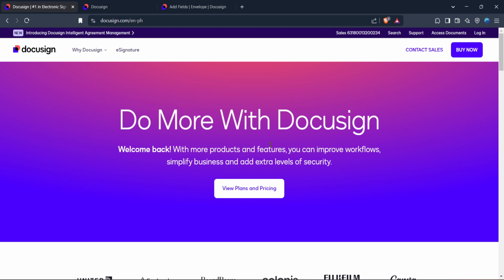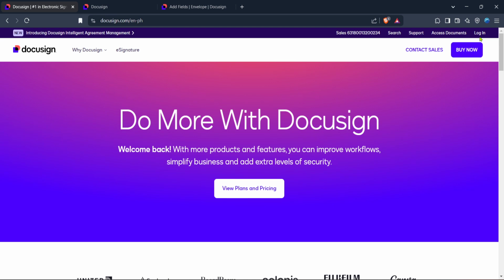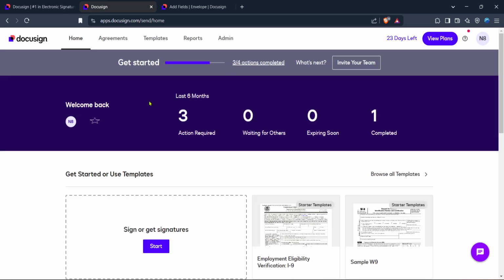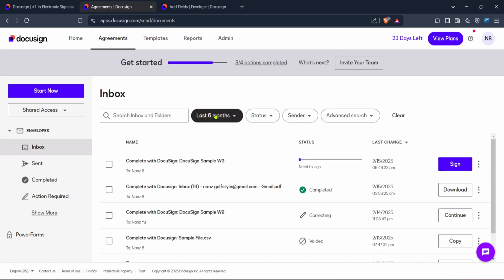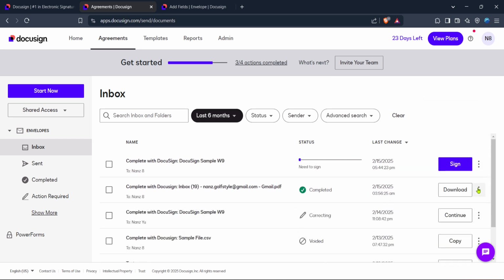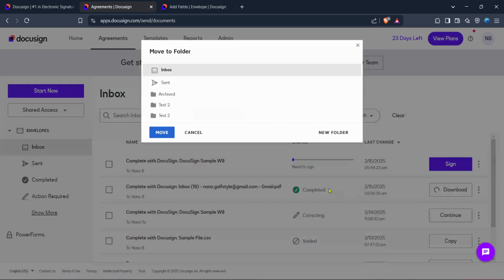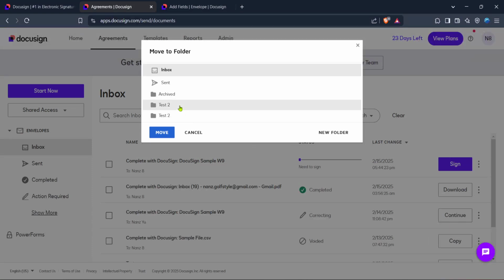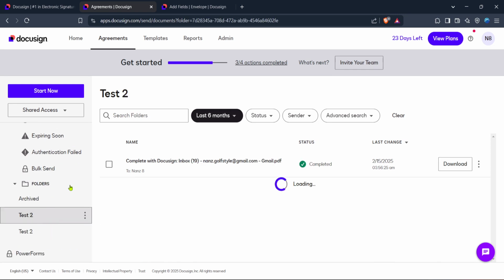How to Move Docs Between Rooms in Docusign (Full 2025 Guide)